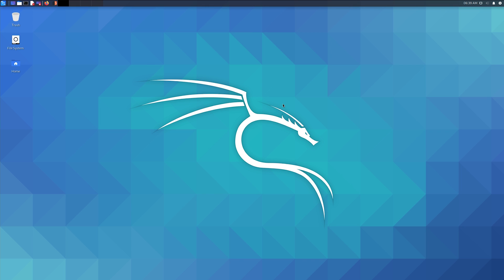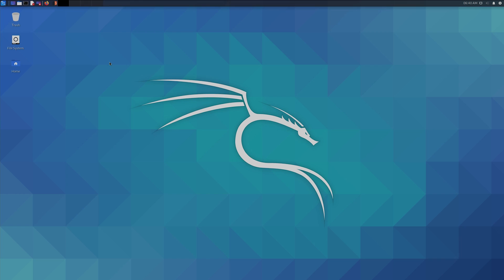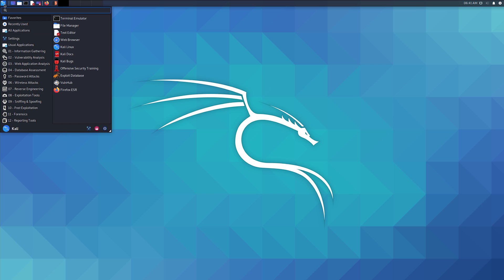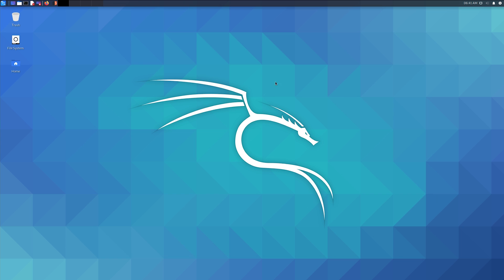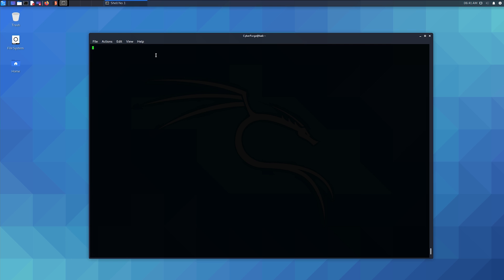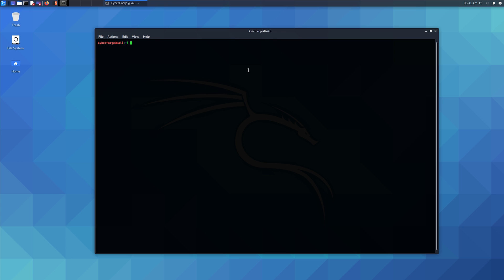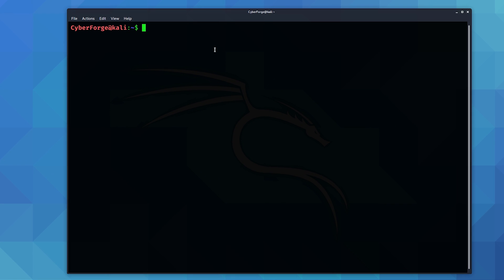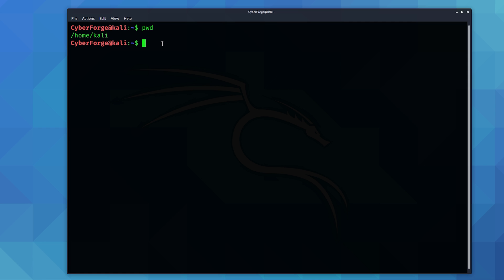Kali Linux Terminal / Command Line for Beginners (Tutorial)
Basic User/File Commands in the Linux Terminal.